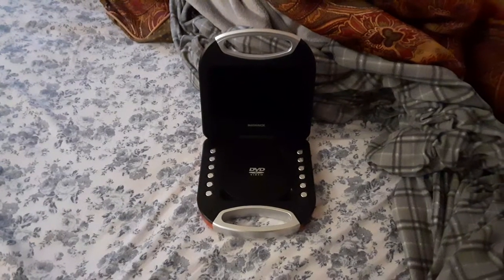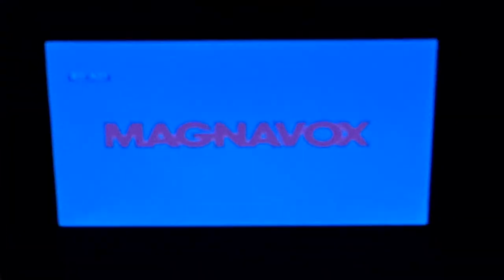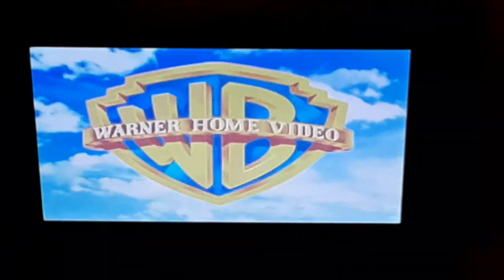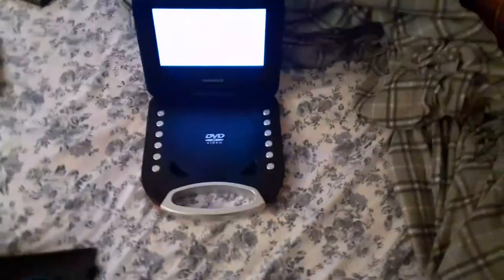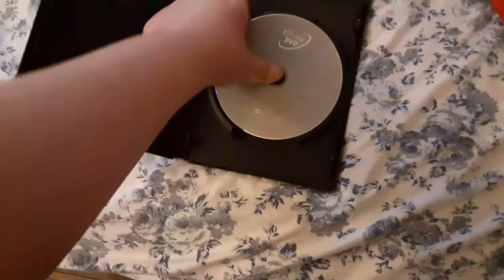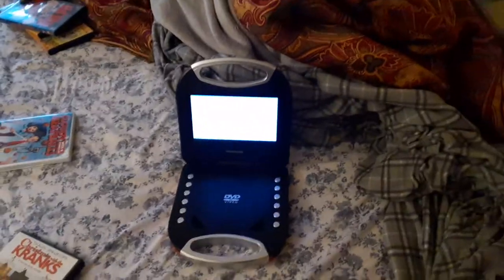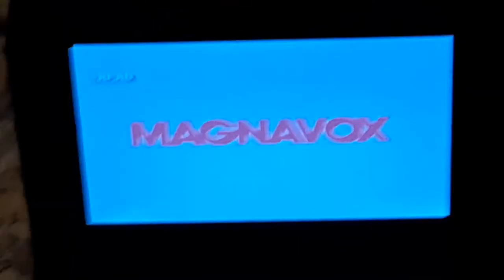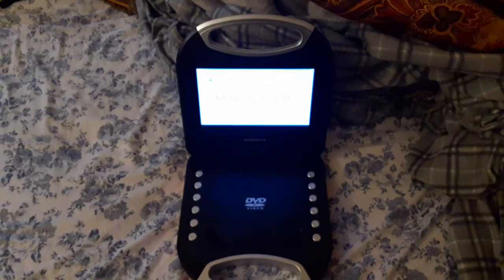Testing my Magnavox Portable DVD player Version 8